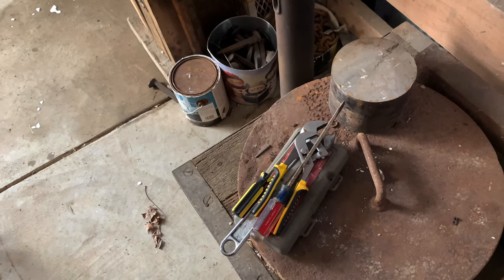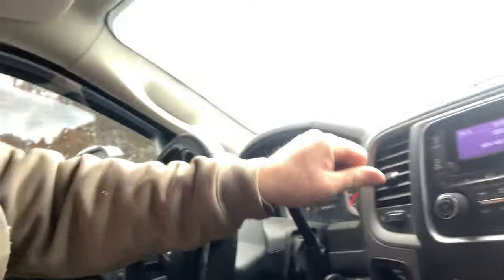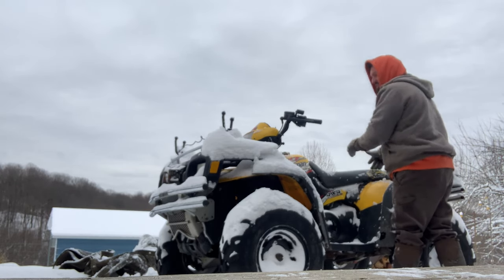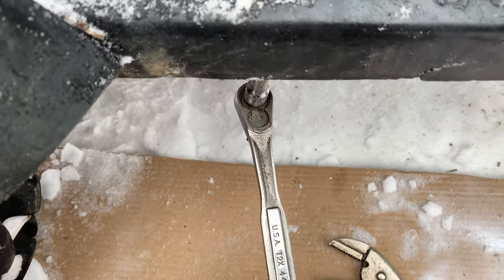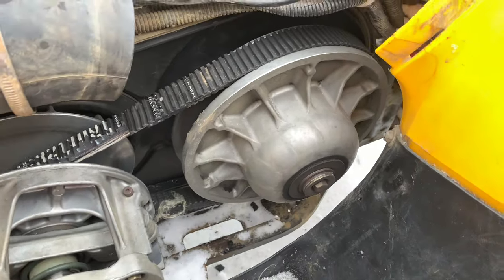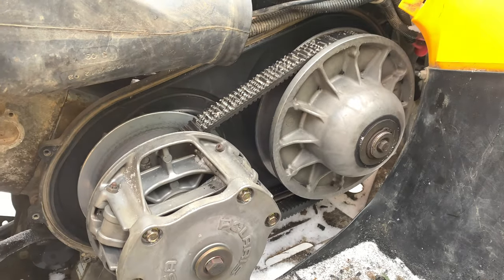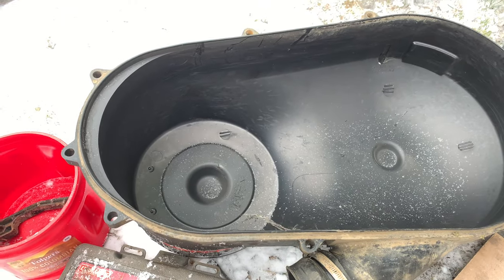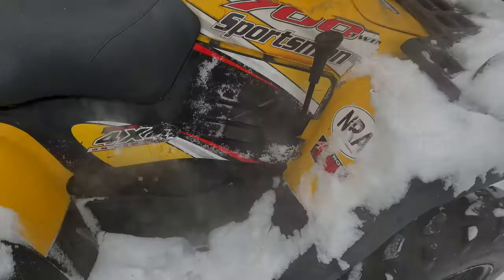Polaris sportsman belt change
How to change a drive belt on Polaris sportsman four wheeler quad. This will work on most awd and fwd models including 500 and 700 sportsmen.